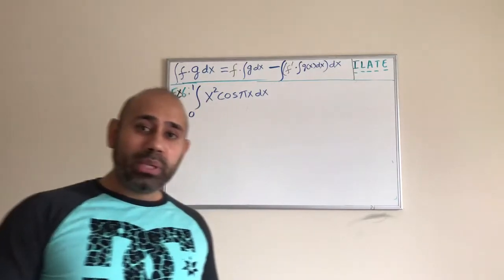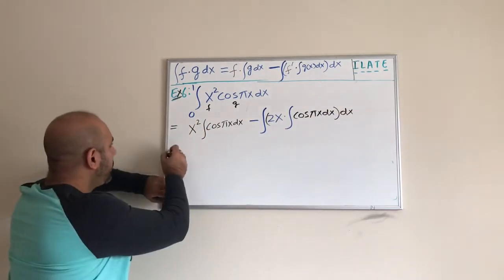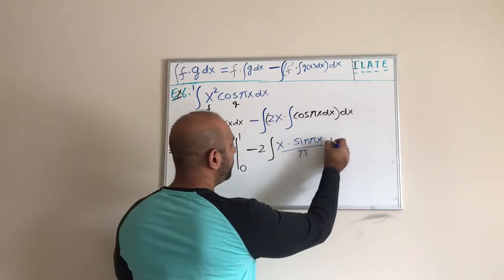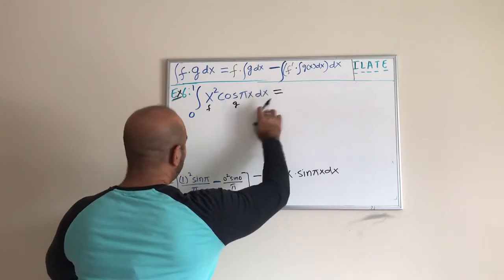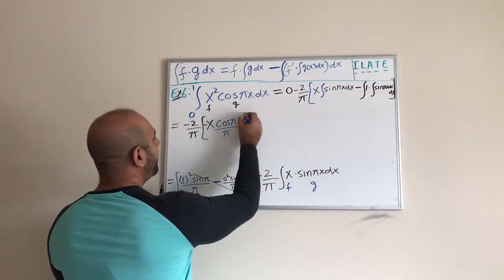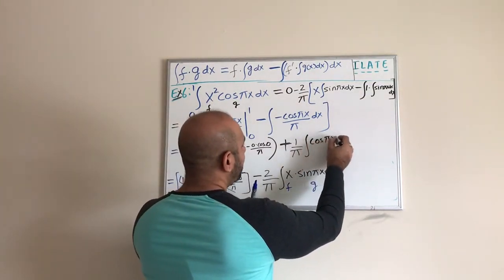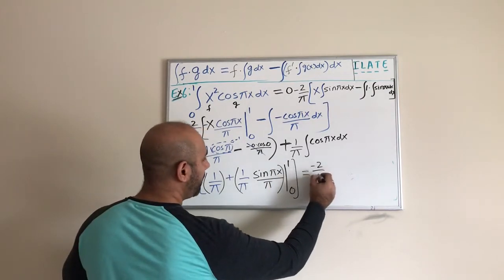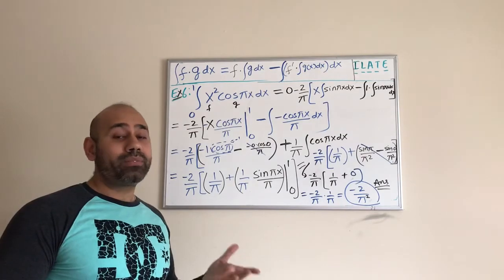EVALUATE DEFINITE INTEGRALS( Integration by parts) Part 6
In this video, you will learn to evaluate definite integrals using Integration by parts method. All the steps are listed clearly.